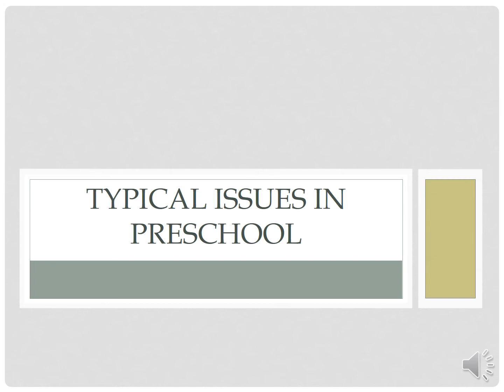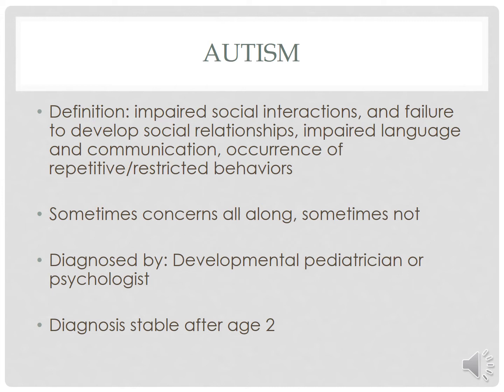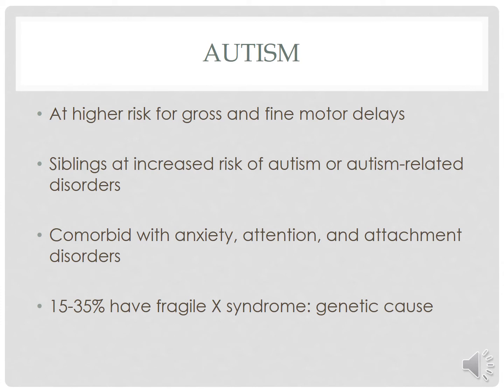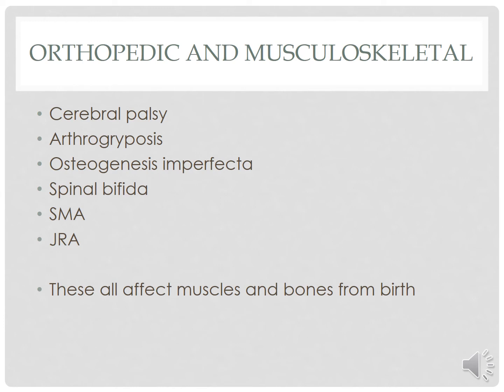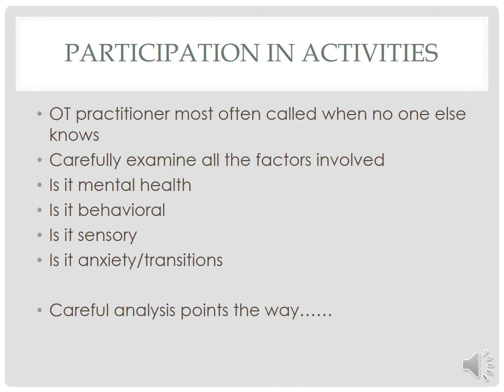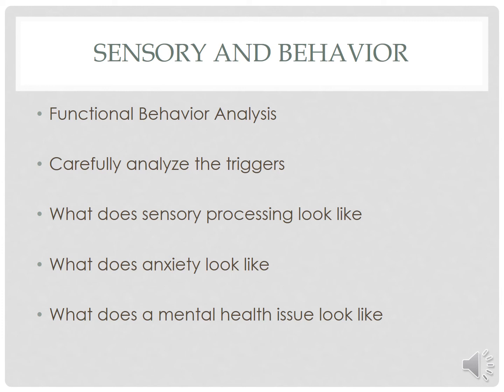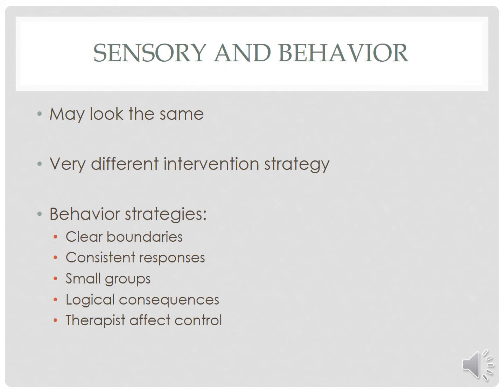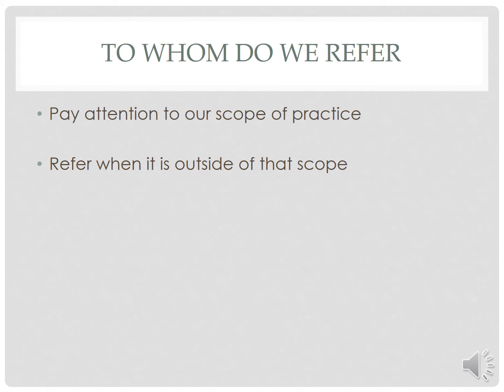Typical issues in Preschool